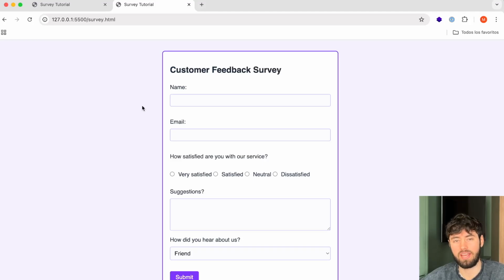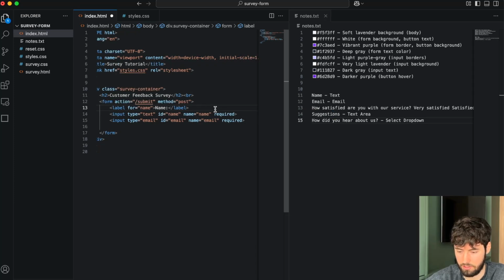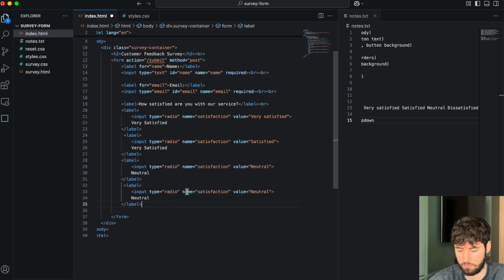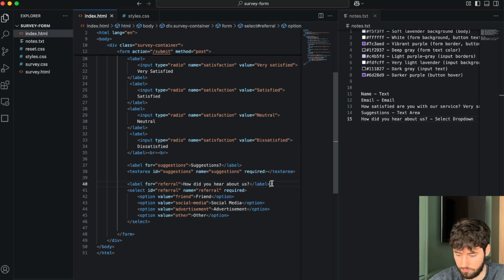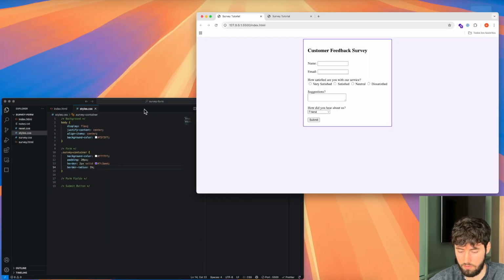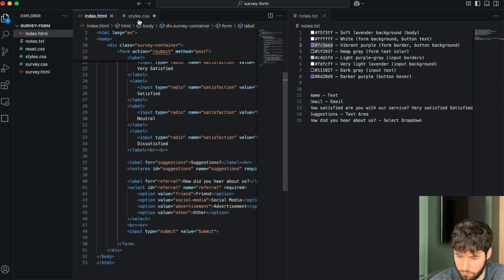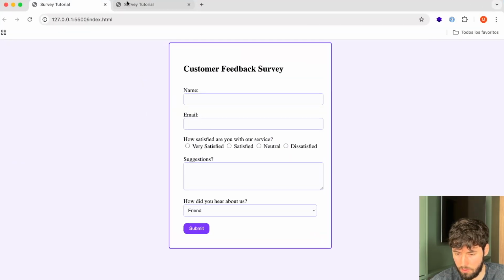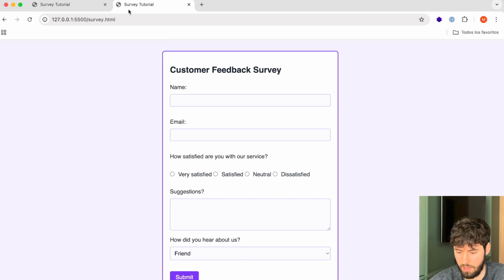Build a Simple HTML Survey Form with CSS Styling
Learn how to build a basic HTML Survey form and add light CSS for styling to expand your form-building skills.